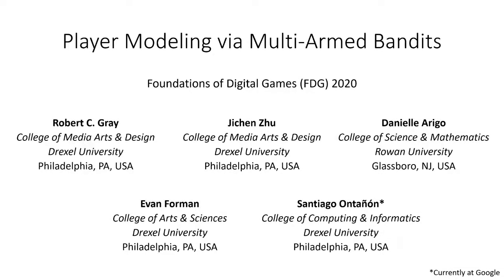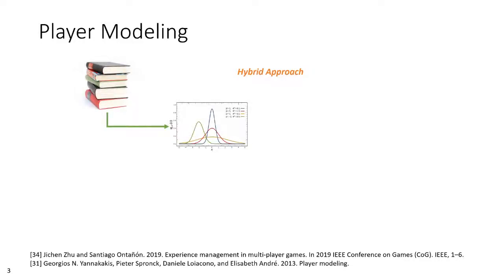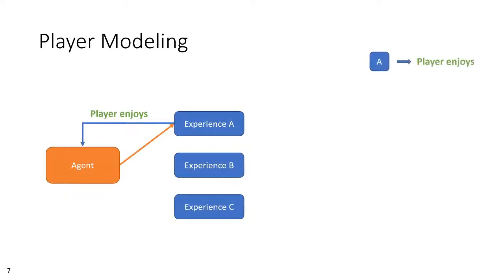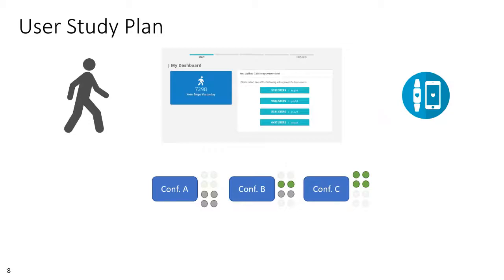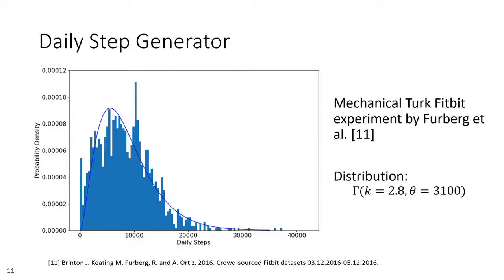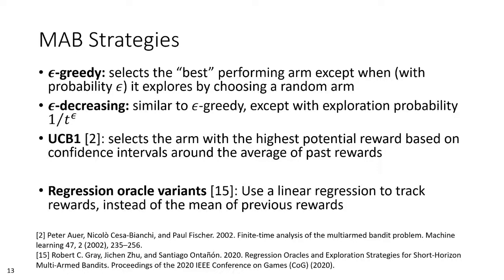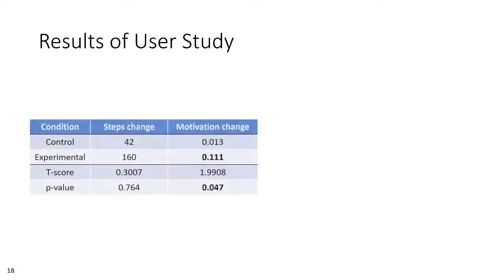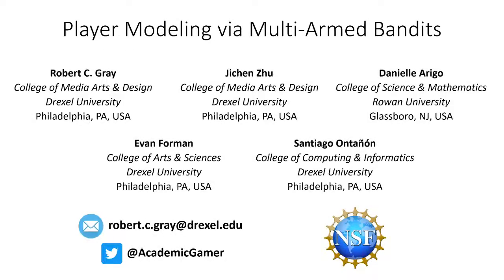Player Modeling via Multi-Armed Bandits - FDG 2020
Presentation of our research at the 2020 Foundations of Digital Games (FDG) Conference. We explore the potential for solving a player modeling problem by formulating it as a multi-armed bandit (MAB) problem and solving it via bandit techniques. We examine the benefits of using simulation to fine-tune our AI prior to deploying it in a user study, and we leverage an MAB to simultaneously classify players according to their social comparison orientation (SCO) and administer a motivational intervention in an exergame activity.

Abstract: This paper focuses on building personalized player models solely from player behavior in the context of adaptive games. We present two main contributions: The first is a novel approach to player modeling based on multi-armed bandits (MABs). This approach addresses, at the same time and in a principled way, both the problem of collecting data to model the characteristics of interest for the current player and the problem of adapting the interactive experience based on this model. Second, we present an approach to evaluating and fine-tuning these algorithms prior to generating data in a user study. This is an important problem, because conducting user studies is an expensive and labor-intensive process; therefore, an ability to evaluate the algorithms beforehand can save a significant amount of resources. We evaluate our approach in the context of modeling players’ social comparison orientation (SCO) and present empirical results from both simulations and real players.

ACM Categorization: Computing methodologies → Artificial intelligence; Human-centered computing → User models.

ACM Keywords: Multi-armed Bandits, Player Modeling, Experience Management, Social Comparison